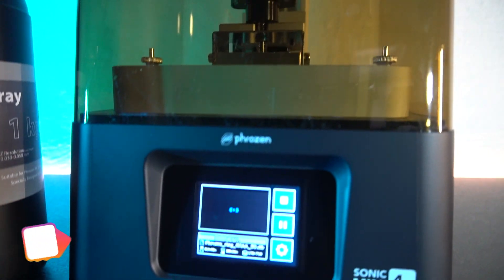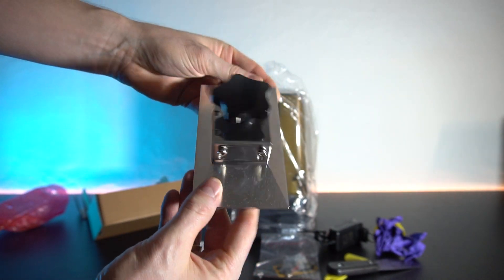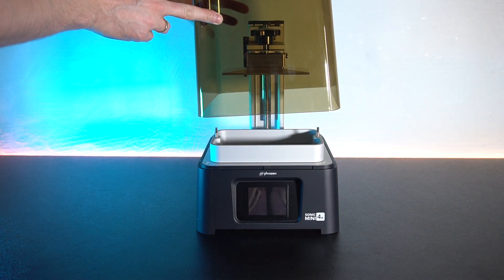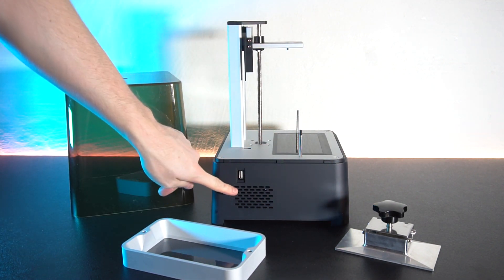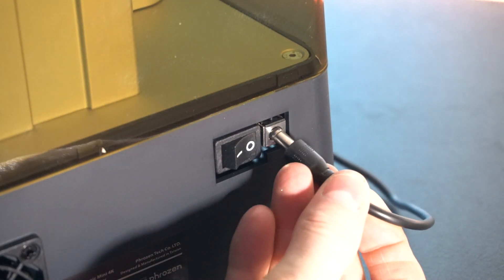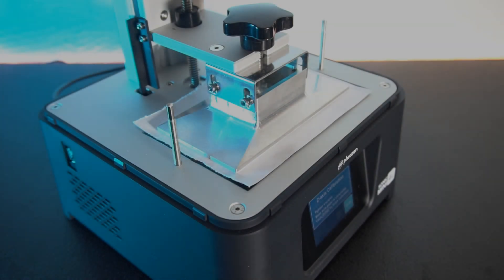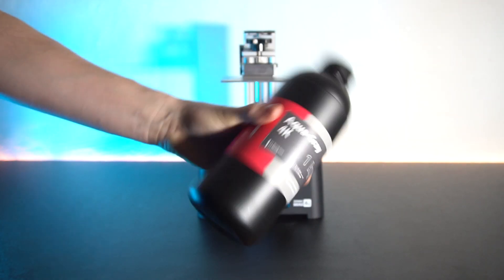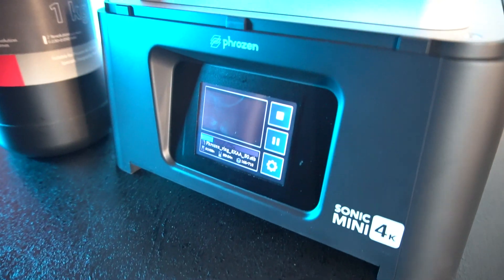- True 4K Resin Printer - Phrozen Sonic Mini 4K - Unboxing & First Print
Unboxing of the Phrozen Sonic Mini 4K 3D Resin Printer.
Watch the video to find what makes this 3d printer really good.

Product link.
Phrozen Sonic Mini 4K - 329.99$